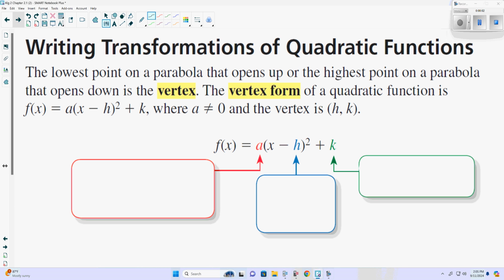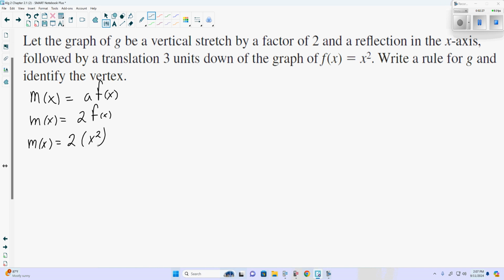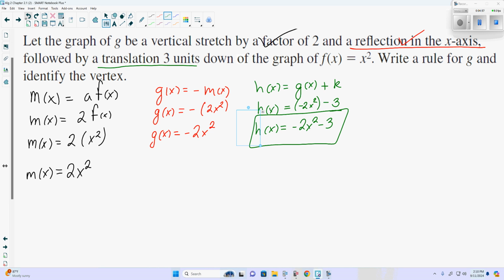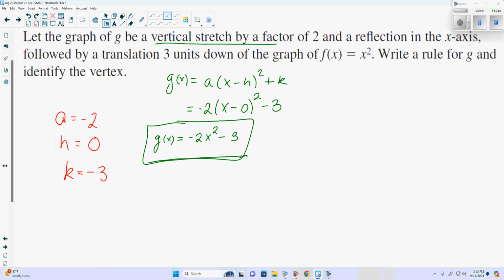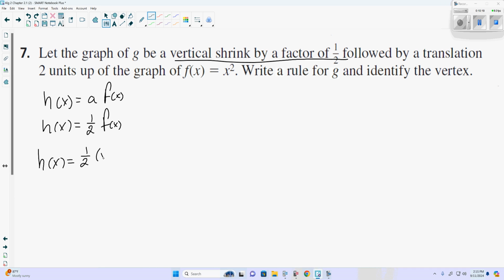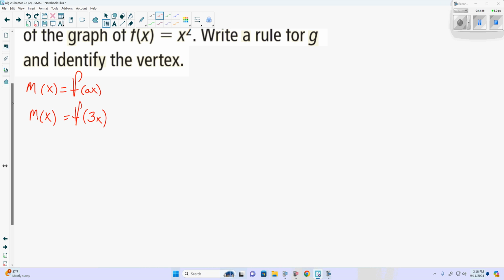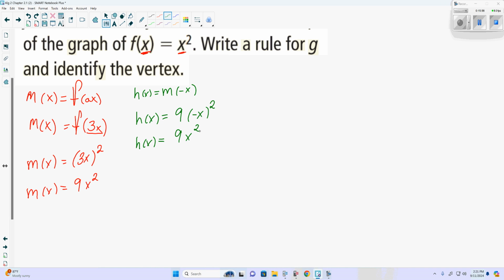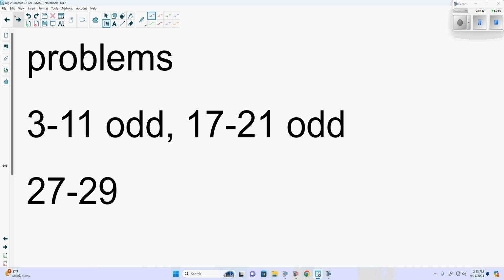Algebra 2 Chapter 2.1 (2)